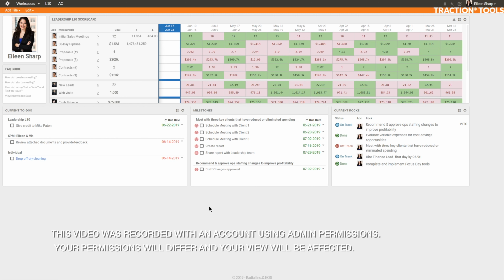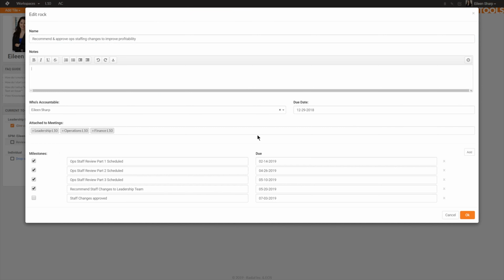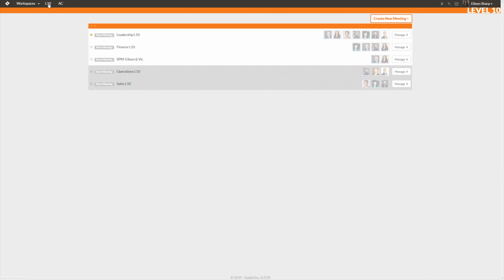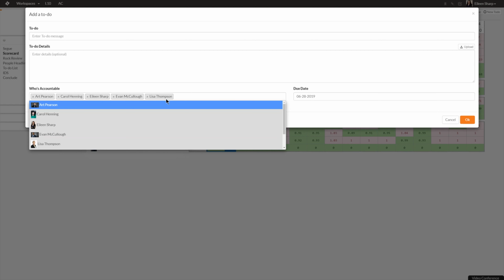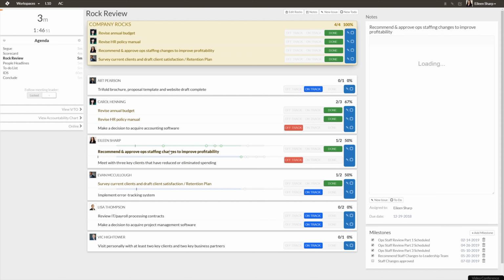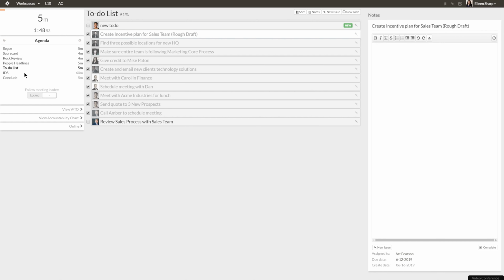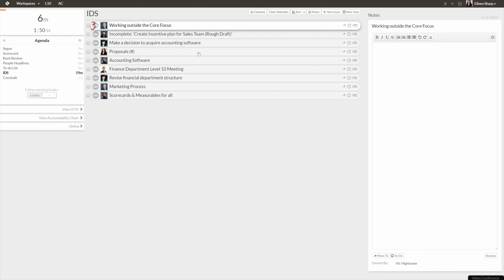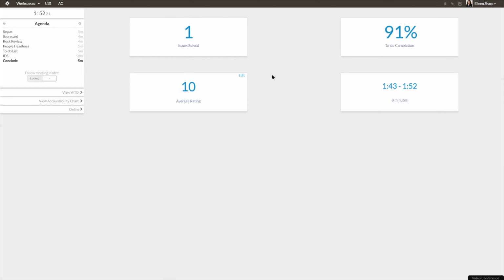How To Navigate The Workspace & Level 10 Meeting™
Would you like to streamline and strengthen the Six Key Components™ of your business—vision, people, data, issues, process, and traction? We invite you to give Traction® Tools software for EOS® a try for 30 days.